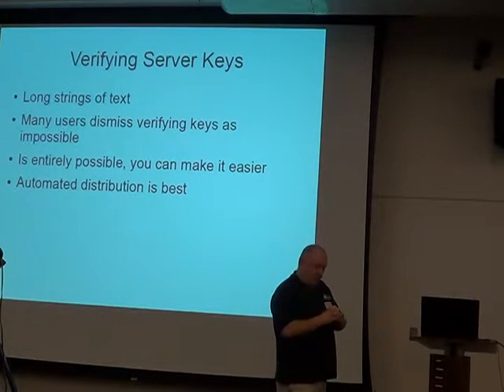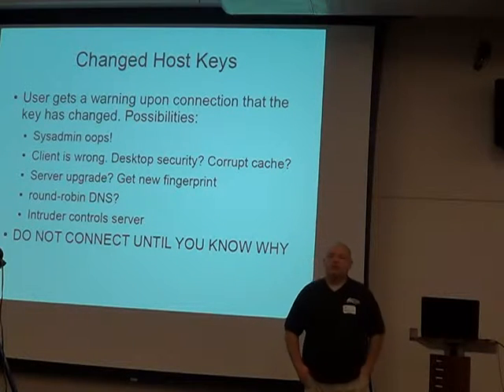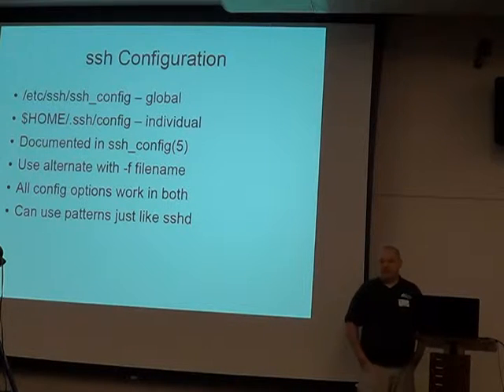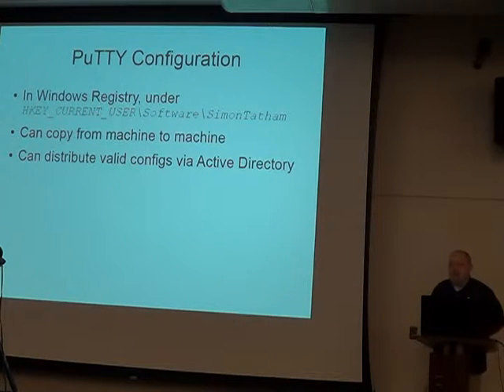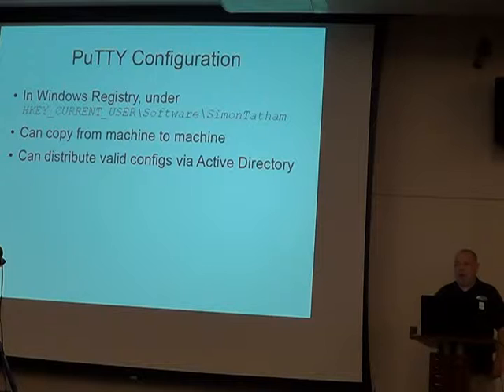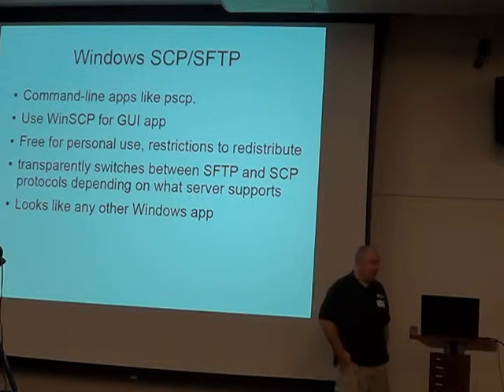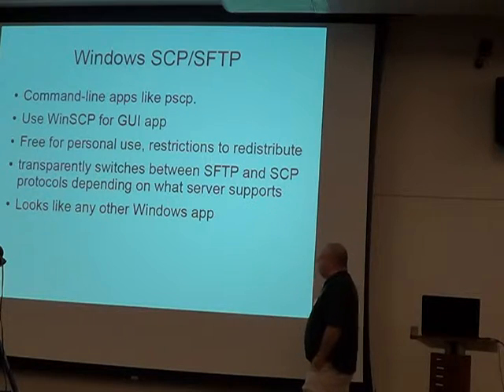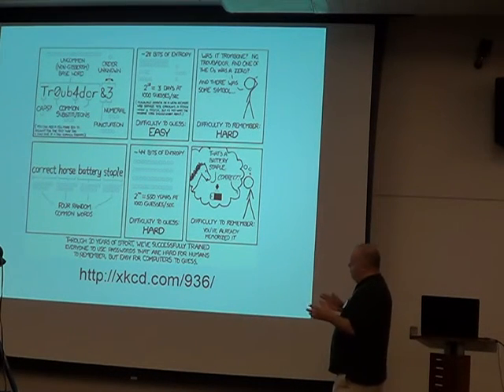MUG201511 3of3 MPG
MUG November 2015 SSH
Chances are if you''ve recently logged into a Linux or UNIX machine remotely in the past decade you've used SSH. SSH is practically synonymous with access these days but are you getting the most out of your SSH sessions? This talk covers the essentials of SSH use, with the OpenSSH server and the PuTTY and OpenSSH clients. We'll cover debugging, key-based (passwordless) authentication, the strengths and weaknesses of SSH agents, and browsing the web from your server using the browser on on your desktop.

Michael W Lucas is the author of a whole bunch of books and articles on systems administration, networking, and more. One of his books is "SSH Mastery."

Plus we'll have our regular features: Jobs Looking for People, People Looking for Jobs, and much more! We'll also be meeting for dinner at Red Lobster in Novi after the meeting.